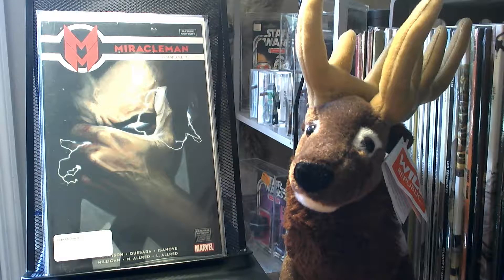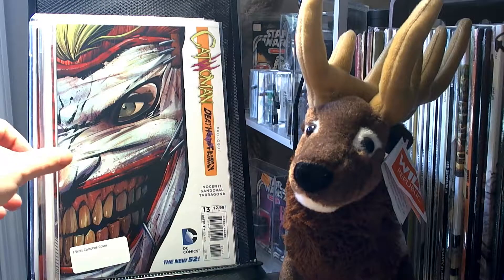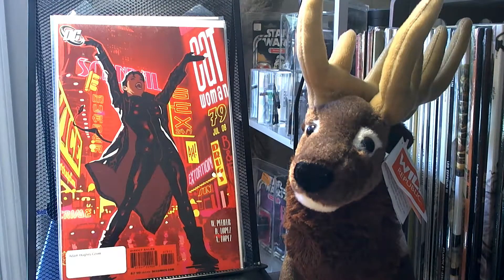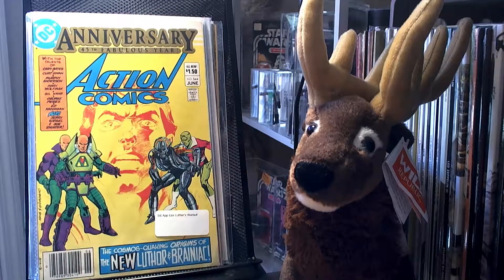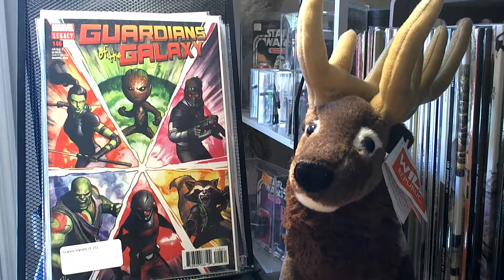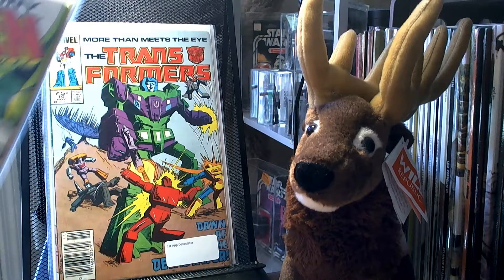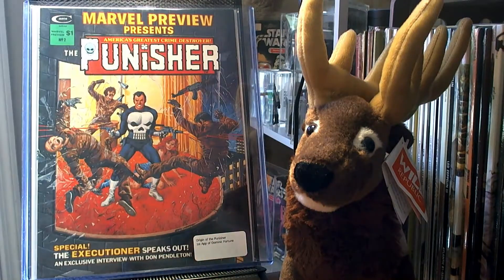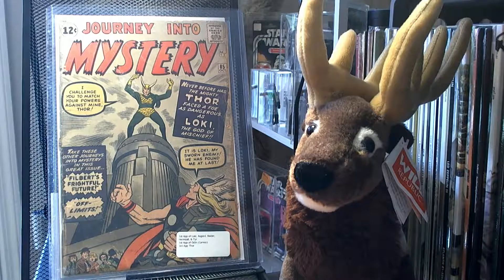Comic Haul #3: symphonicelk's Huge Holiday Haul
This is a big one... covers, keys in minor, and keys in major! Happy New Years!